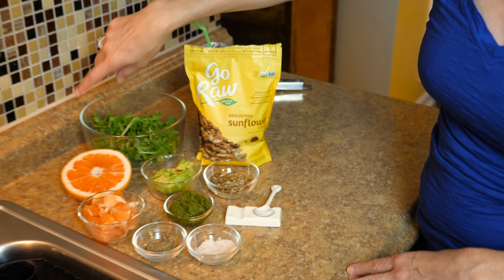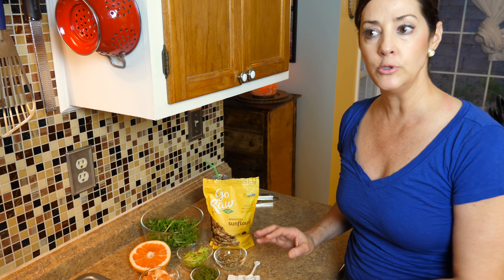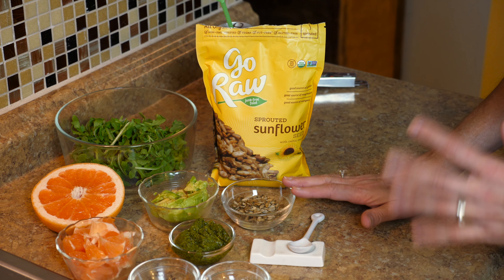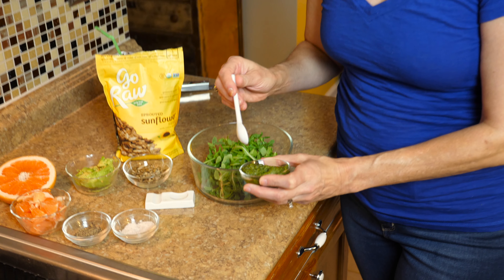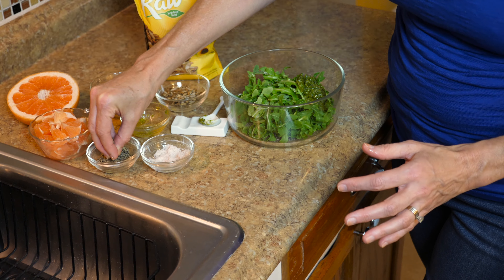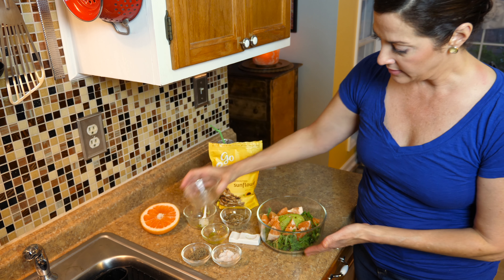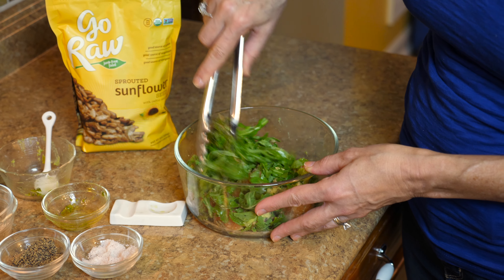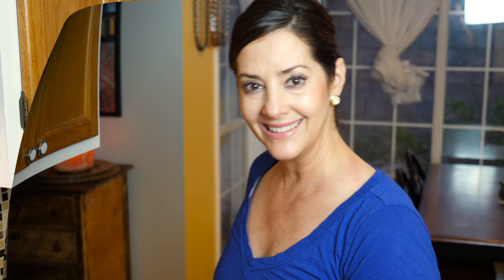Savory Summer Salad!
Hi, and welcome back to another episode of Fantastic 50s! Today, I'm showing you my Savory Summer Salad! It's healthy and good!

Incidental music: Invention #3 by Carl Culpepper (my husband)